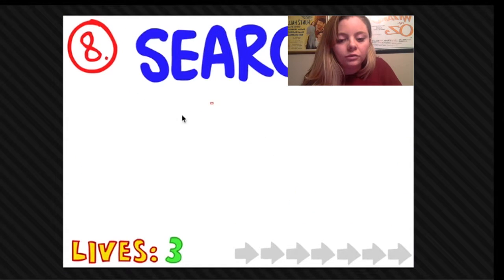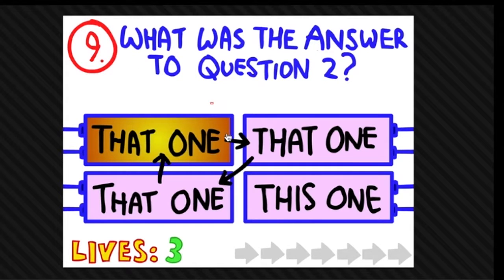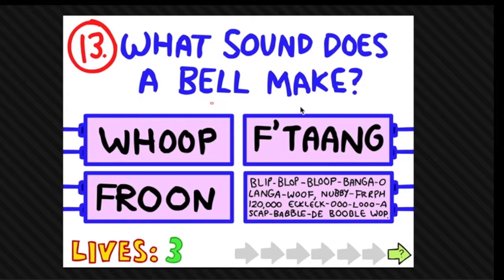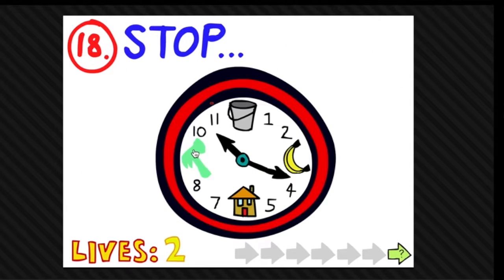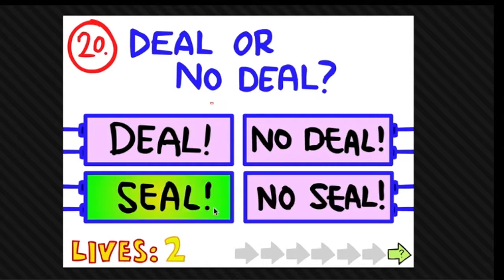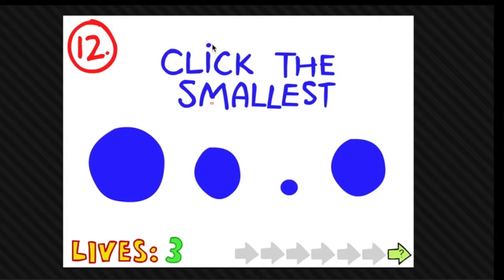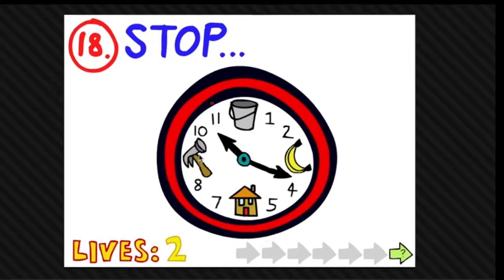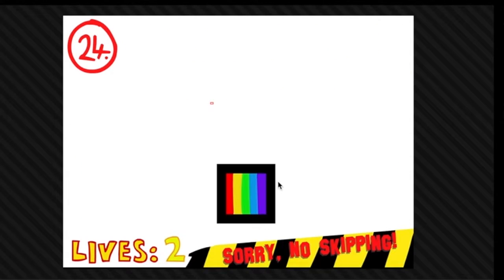The Impossible Quiz